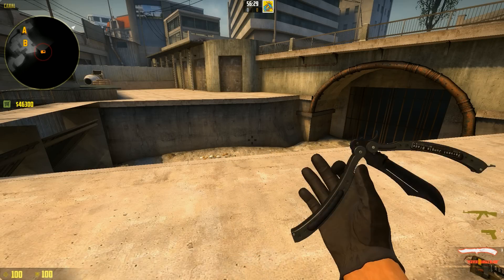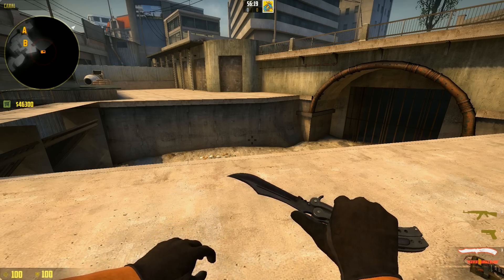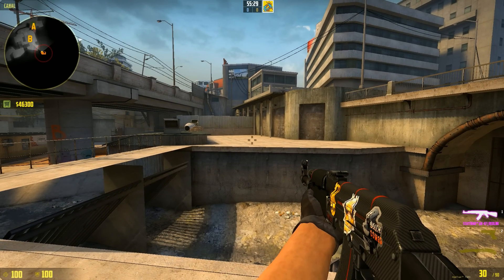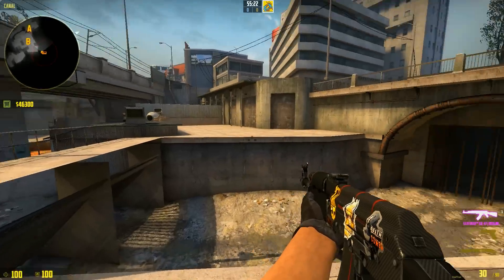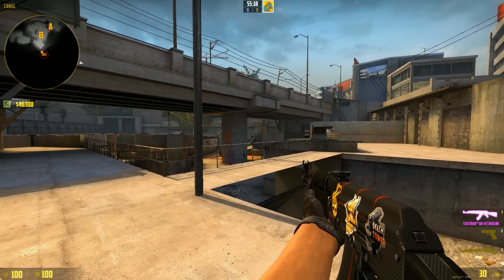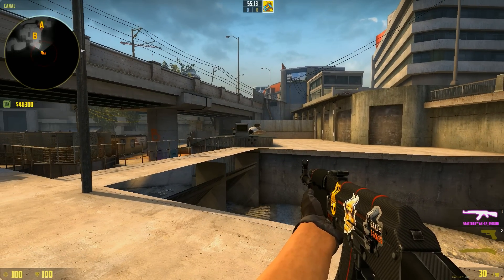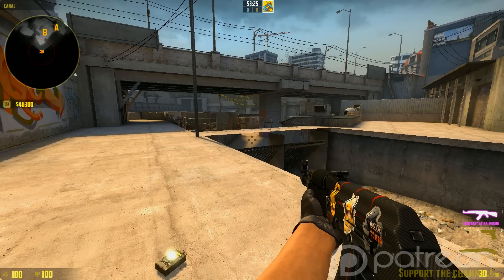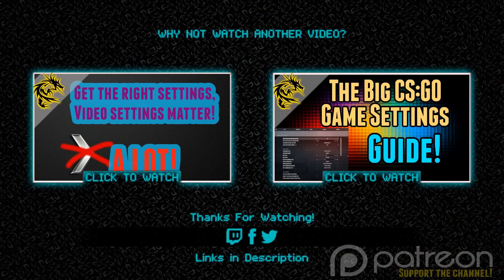CS:GO Config. Crosshair - Font - Game Settings - View Model & MORE!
All the config stuff/alternate stuff is further below!

VIEW-MODEL Commands:
cl_bob_lower_amt 10 ;cl_bobamt_lat 0.1 ;cl_bobamt_vert 0.25 ;cl_viewmodel_shift_left_amt 1.5 ;cl_viewmodel_shift_right_amt 0.75

CONFIG (make a double copy of your own config before you test mine out!) - Copy and replace the content/

LAUNCH Commands:
-w 1920 -h 1080 -freq 144 -refresh 144 -processheap -novid -nojoy -high -tickrate 128 -threads 6 +mat_queue_mode 2 +exec autoexec cl_forcepreload 1
Please change/find the right numbers to replace "144", "6", the resolution you wan to use + more to make it work for YOUR computer/gear.

COLOR Weapon Names Command:
cl_loadout_colorweaponnames 1

Follow the guide and download "AmericanCaptain".

SELF MADE Crosshair:
(Crosshair Part 1)
cl_crosshairalpha 180 ;cl_crosshaircolor 5 ;cl_crosshaircolor_b 0 ;cl_crosshaircolor_r 0 ;cl_crosshaircolor_g 0 ;cl_crosshairdot 0 ;cl_crosshairgap 0 ;cl_crosshairsize 4

(Crosshair Part 2)
cl_crosshairstyle 4 ;cl_crosshairusealpha 1 ;cl_crosshairthickness 3 ;cl_fixedcrosshairgap 0 ;cl_crosshair_drawoutline 0

It's broken in 2 halves because the console is too small so it breaks, LOL :D 2 copypast''s and you got it for sure!